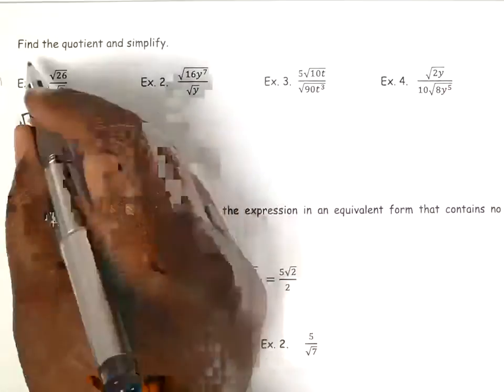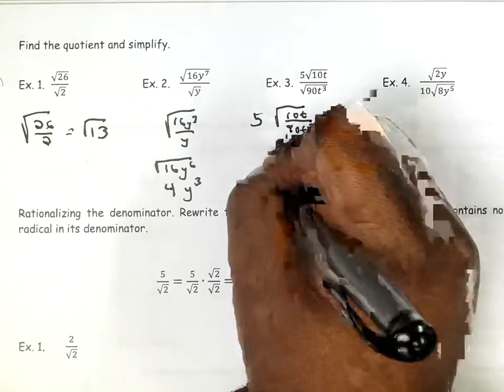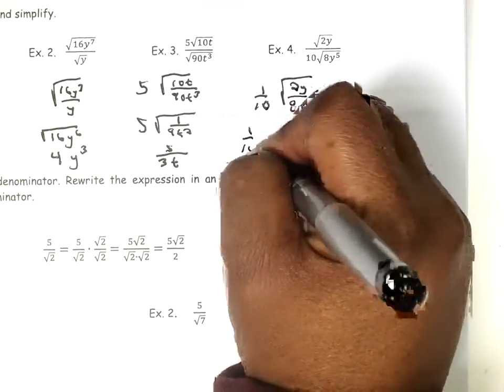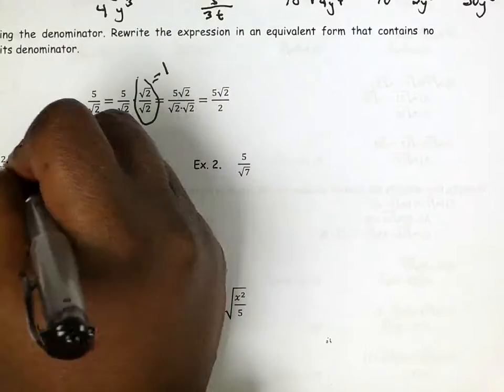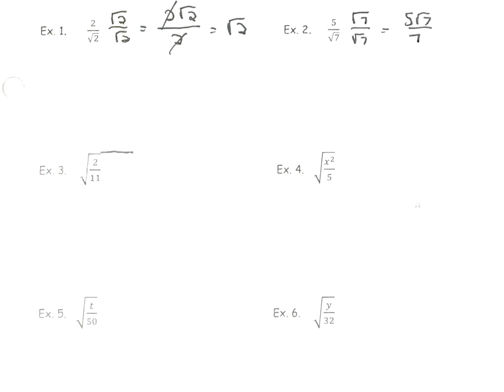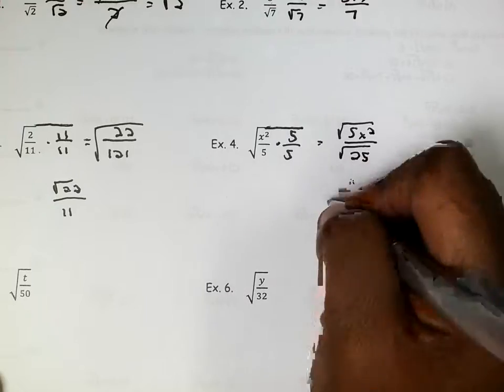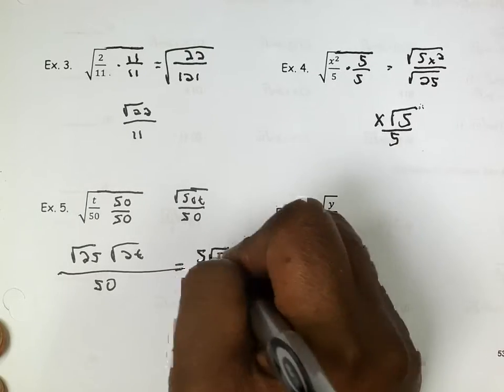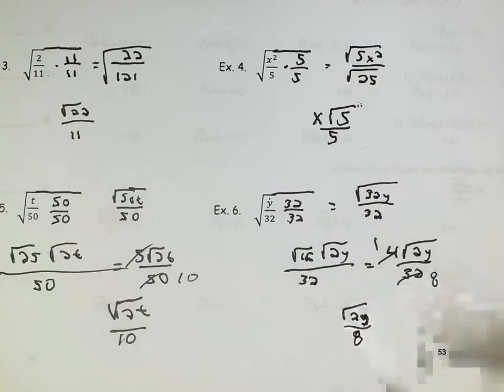Algebra 2 Section 8.3 Part 2